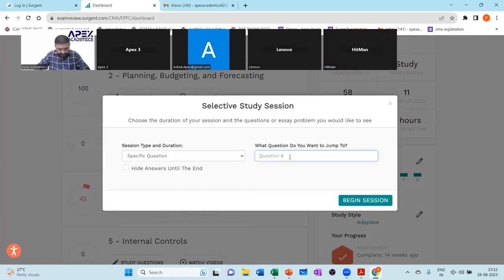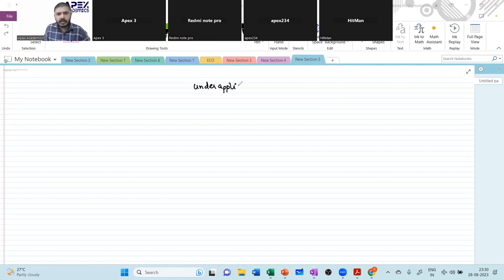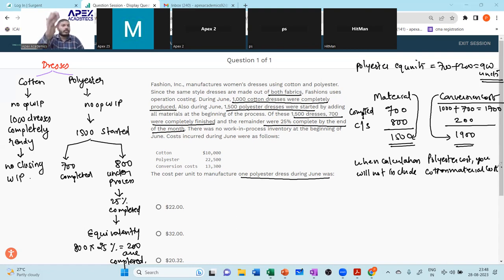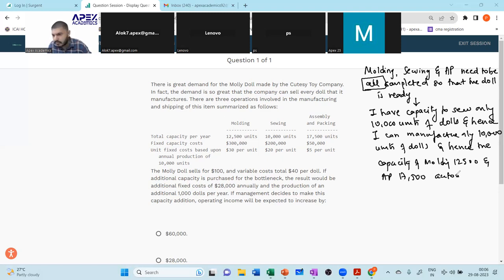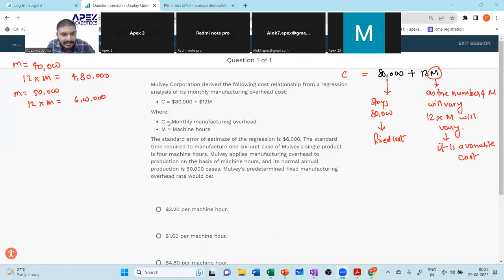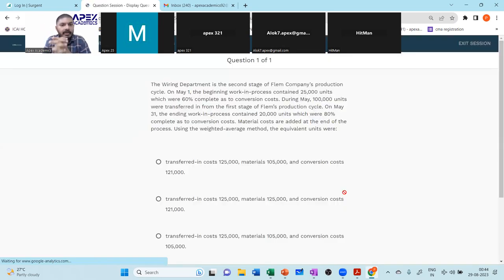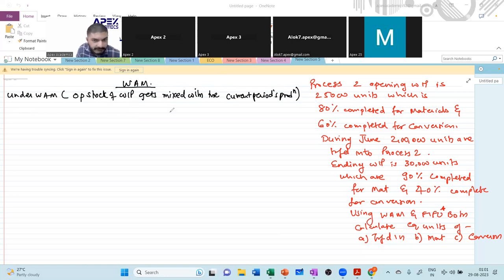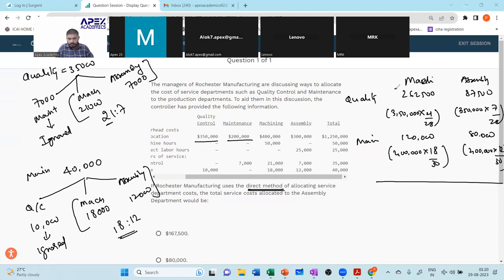US CMA PART 1 COST MANAGEMENT MCQ DOUBT SOLVING SESSION MATERIAL SURGENT